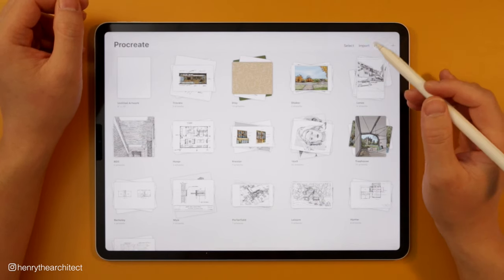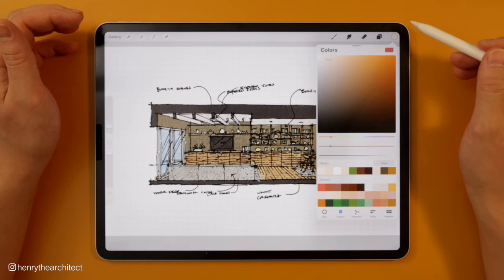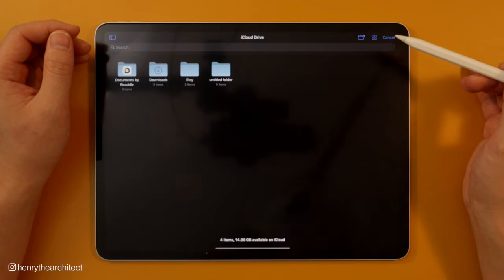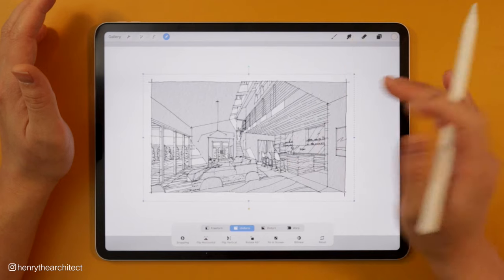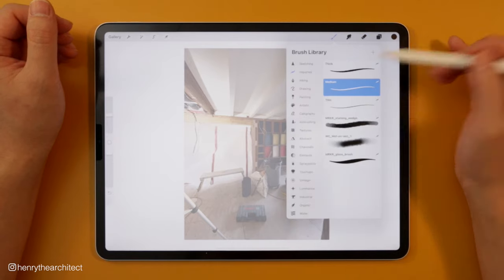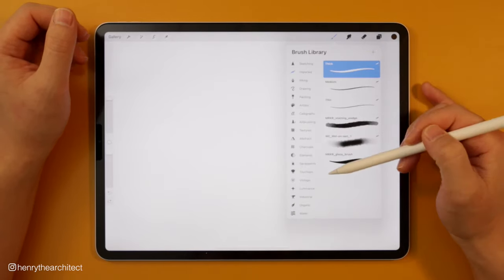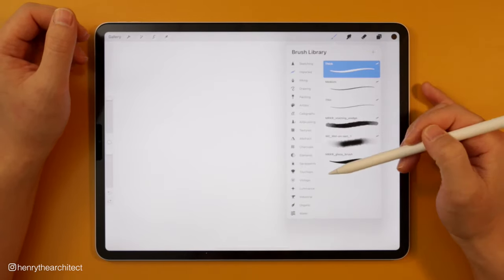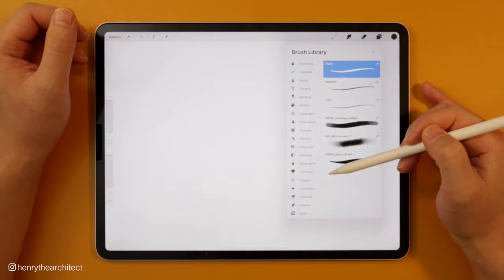Intro to Sketching on the iPad for Architects - Beginner Procreate Guide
►►Get my free Procreate Brush Set for architecture and interior design

►►Procreate Master Class

▬▬▬▬▬ Downloads ▬▬▬▬▬

+architecture brush set
+scaled templates
+case studies files
+color palette
+furniture templates
+tree templates
+people templates
+procreate portfolio

▬▬▬▬▬ About me ▬▬▬▬▬

Hey, I’m Henry Gao👋. I help architects and interior designers draw better, design faster, and be more creative using the iPad. This is a process that I have developed and refined since 2016, one that will free you from a traditional office environment, and increase your efficiency, while leveling up your hand drawing abilities.

▬▬▬▬▬ Newsletter ▬▬▬▬▬

I want to make this newsletter to serve you the best way I can. You can expect goodies every so often – things you won’t find on my Youtube channel, whether it’s a video, a blog post, something inspirational, or a special offer just for my email subscribers.

▬▬▬▬▬ iPad Accessories (my genuine recommendations) ▬▬▬▬▬

Screen protector
Apple Pencil Sleeve
Sketchboard Pro

By using them, I earn a small fee for your purchase. It does not cost you anything extra. They help me to be able to create more videos for you. Thank you for the support!

Timecodes:
0:00 - Intro to sketching
0:48 - The interface
2:36 - Canvas size
3:55 - Importing drawings
6:06 - Useful finger gestures
6:38 - Layer basics
8:47 - Pen setting
10:43 - Erasing
11:10 - Adding a grid
11:50 - Move tool
12:29 - Saving and sharing